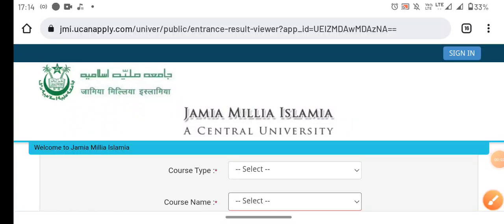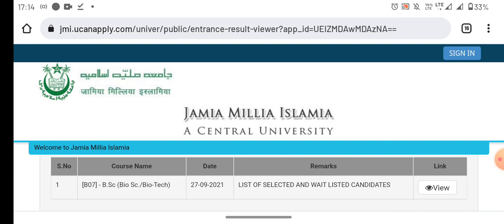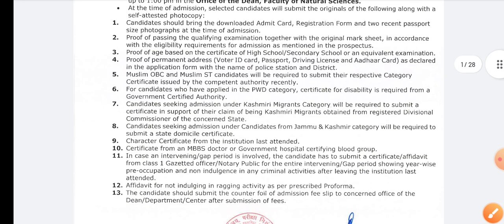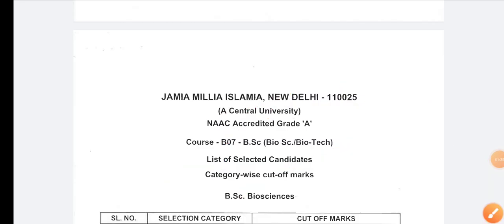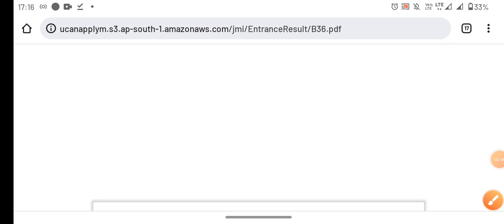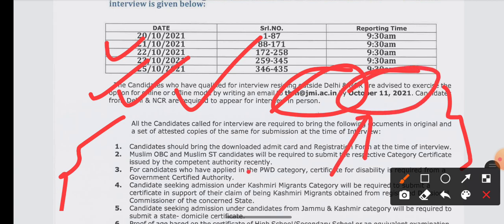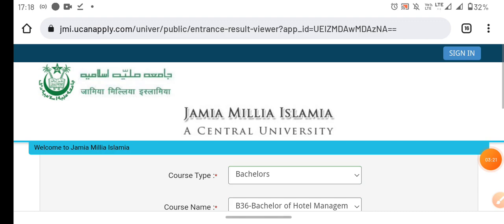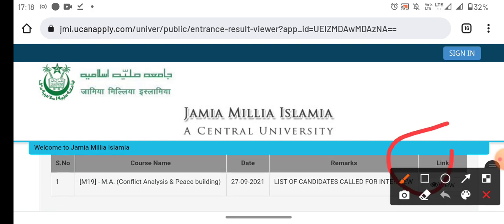Jamia results list of selected candidates 2021 आज किस किस course results आया JMI Entrance results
For AMU and JMI questions paper and latest Updates  join our telegram group 👇

For general Awareness static gk IndoIslamic MCQ for AMU JMI BHU entrance follow the link

Jmicoe.in

Jamia Entrance exam syllabus 2021

Jamia application form 2021
Jamia entrance exam 2021
Jamia syllabus 2021
Jamia Millia Islamia University
Jamia Application form
Jamia entrance exam result
Jamia Islamia
Jamia Millia Islamia Central University
Jamia eligibility criteria for UG PG Diploma entrance exam 2021
Jamia reservation policy 2021
How to prepare jmi diploma in engineering
How to prepare prepare Jamia Millia Islamia diploma engineering entrance exam 2021
Jamia diploma engineering entrance exam 2021
Jamia Millia Islamia diploma engineering entrance exam 2021 syllabus of diploma in engineering entrance exam 2021
Exam pattern of diploma engineering entrance exam 2021 Jamia Millia Islamia
Tips to clear Jamia diploma engineering entrance exam

Amu Entrance exam 2021
bhu Entrance exam 2021

Jamia Millia llia islamia university entrance exam 2021class 11
Jamia admission 2021 class 11
Jamia entrance exam preparation 2021
Jamia ki taiyari kaise karen 2021
Jamia ka taiyari kaise karen
Jmi Admission 2021 class 11
Jmi Entrance exam 2021 class 11
Jmi ki taiyari kaise karen
Jmi ka taiyari kaise karen
Jamia school admission 2021
Jamia class 11 Entrance exam date 2021
Jamia ke entrance exam kab hoga
Jamia ke exam kab hoga 2021
Jamia entrance exam postponed
Jmi Entrance exam postponed
kya Jamia ke entrance exam postpone honge